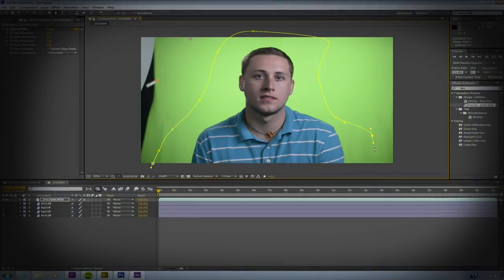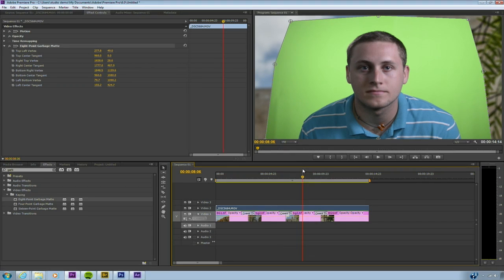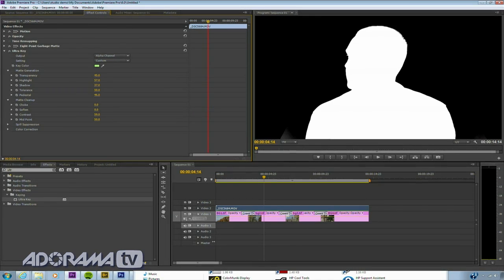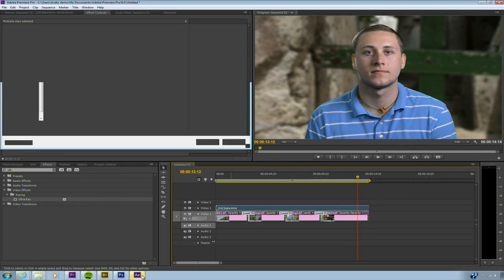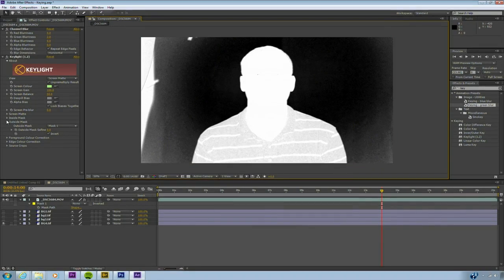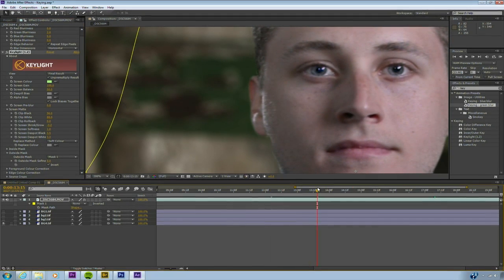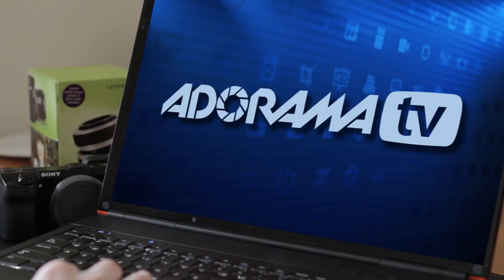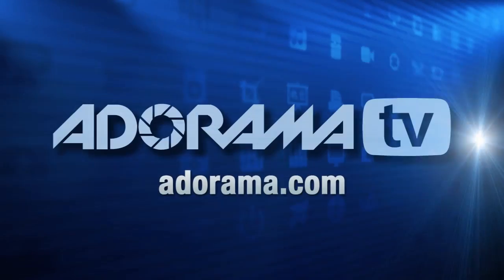Keying in Premiere and AE: Ep 118: DSLR | Video Skills with Rich Harrington: Adorama Photography TV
Adorama Photography TV Presents DSLR | Video Skills with Rich Harrington. Join Rich as he reveals professional keying techniques using Adobe Premiere and After Effects.

In this episode you will learn how to use Adobe Premiere Pro CS6 tools such as the 8-point Garbage Matte and Ultra Key to create the initial or placeholder key.  Then, watch as Rich kicks the project over the After Effects to create the final project using elements like Keylight and 3D Lights.

Related Products

Manfrotto G100 Sand Bag Weight for Boom and Light Stands

Flashpoint 500 LED Dimmable Light